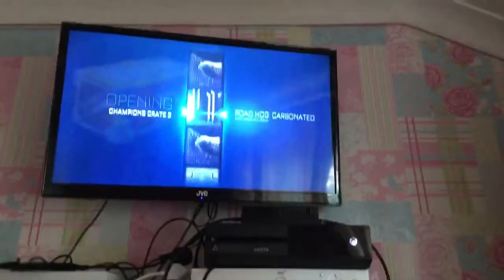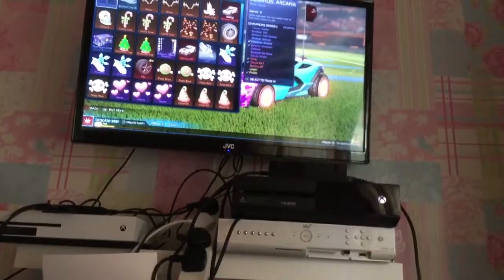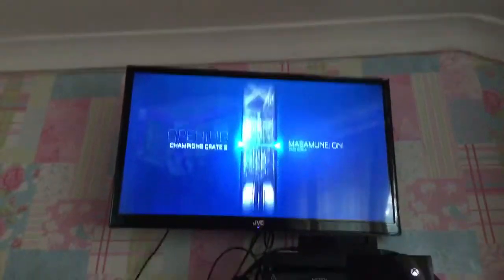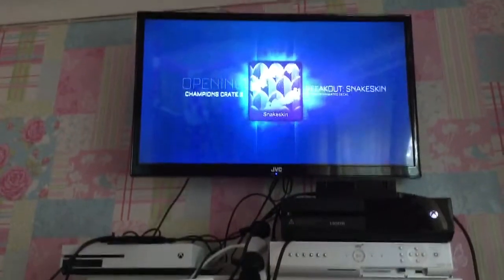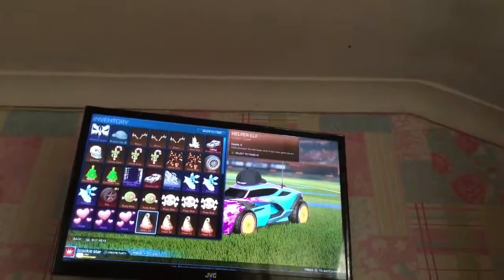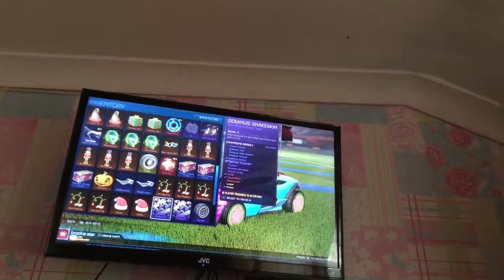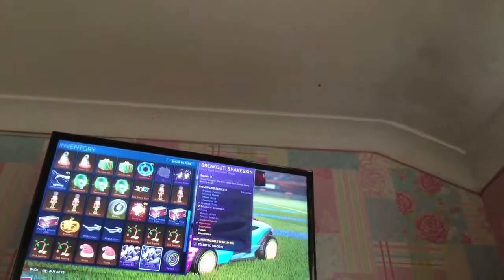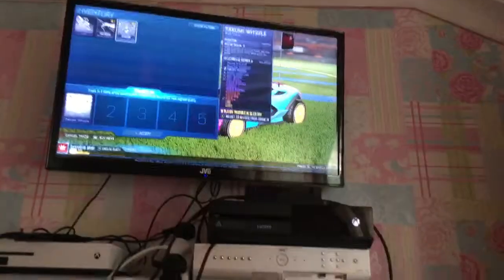Semi half crate opening | My luck is sooo bad